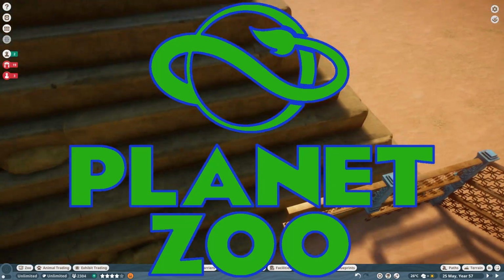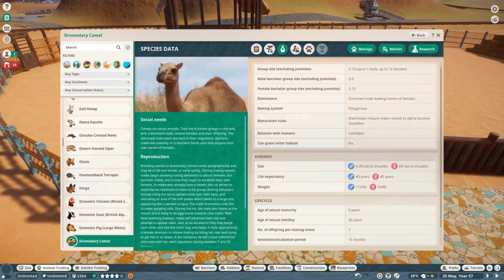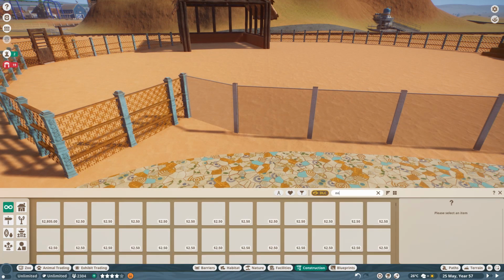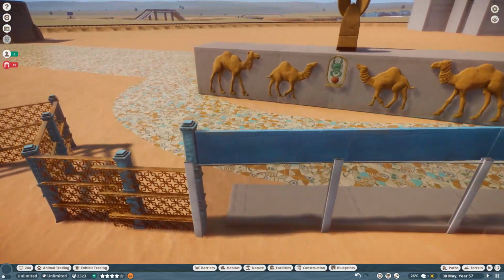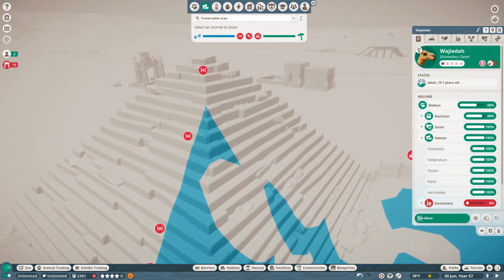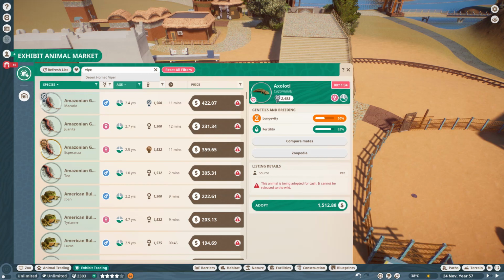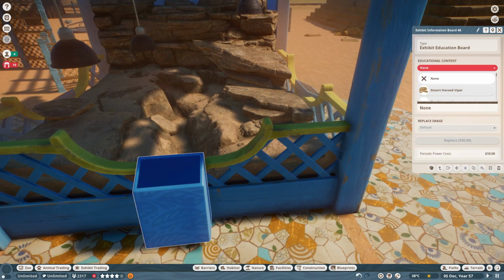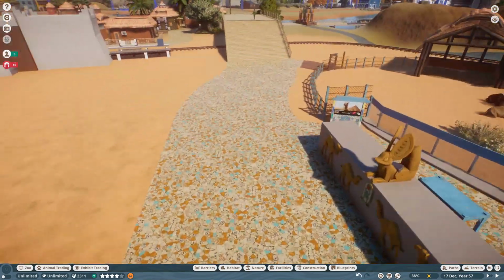Planet Zoo (Ep. 51: Camel Pyramids)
First animal of the African area of the zoo goes into their new home!
If you would like to donate to help protect threatened species and their home's here in Texas feel free to check out Texas Parks and Wildlife Department's Native Wildlife and Endangered Species fund at:
Mods used in this episode:
Small Egyptian Pyramid by parker8ball